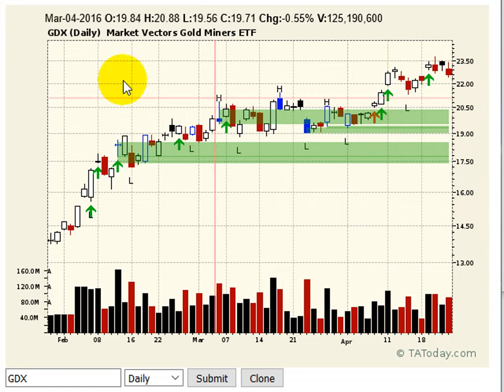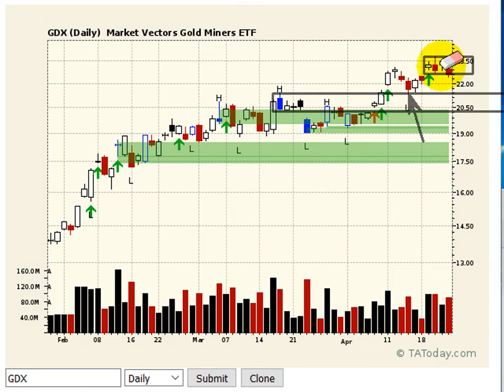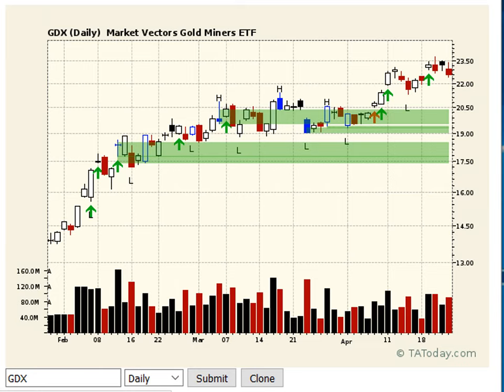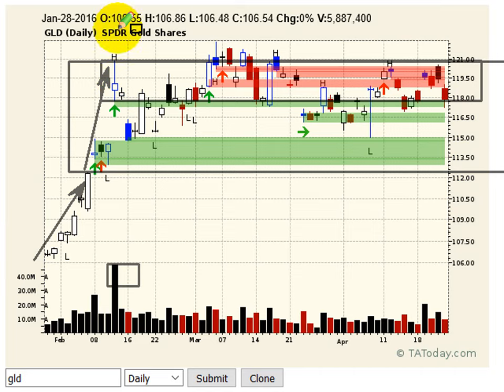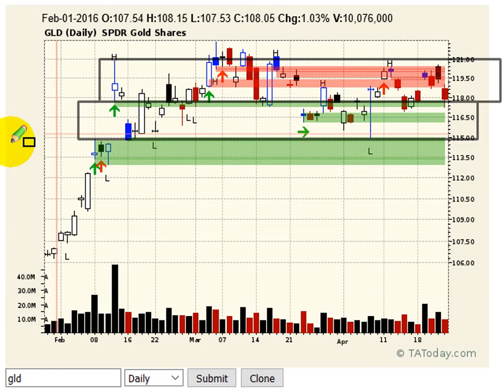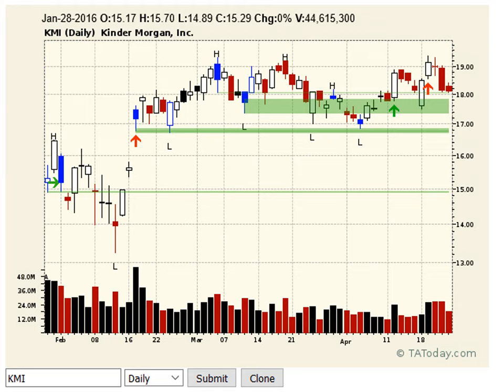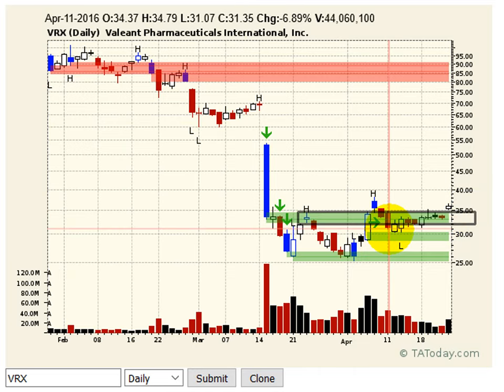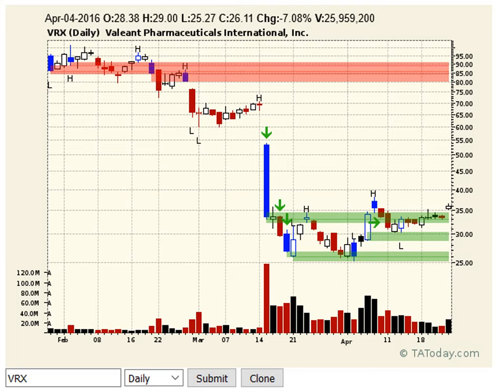$KMI, $VRX, $GDX, $GLD TradeSetups 20160424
It's been a while since and update as I am traveling more now than times past. Since the last update on the morning of April 11th, a lot has happened in the four stocks we are tracking in our cradle-to-grave video series and the prospects for all remaining good so here is where we find ourselves in those trades this fine April 24th afternoon.